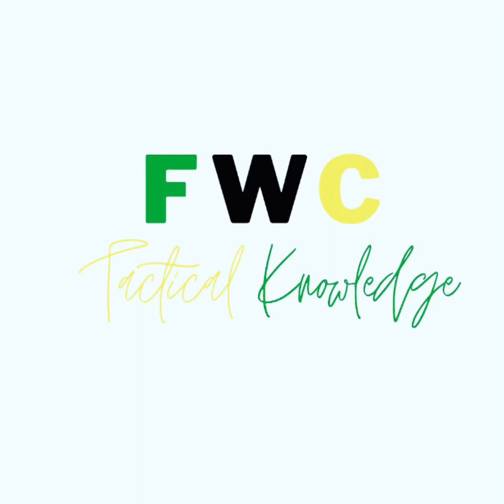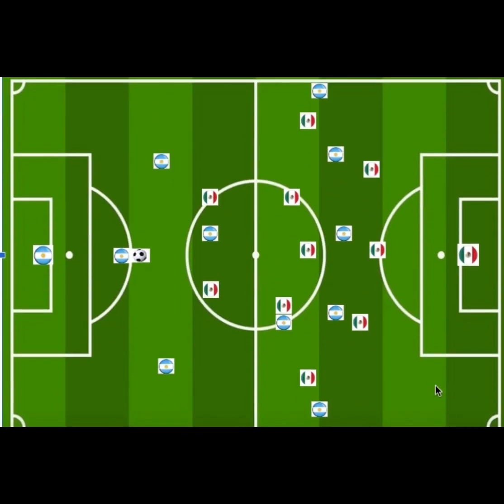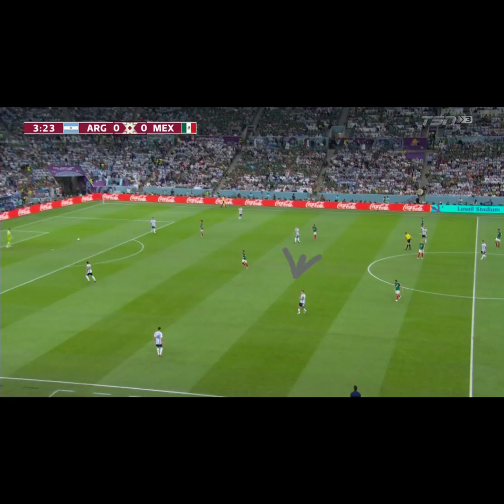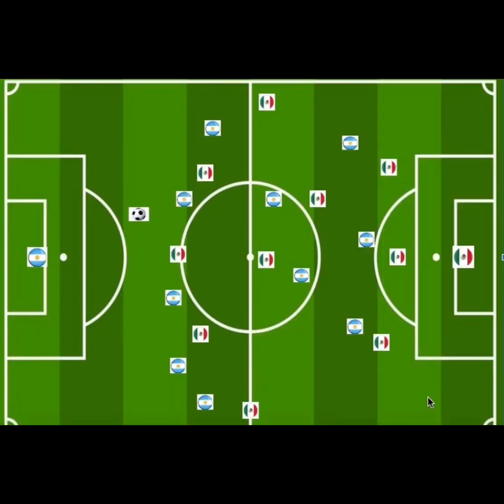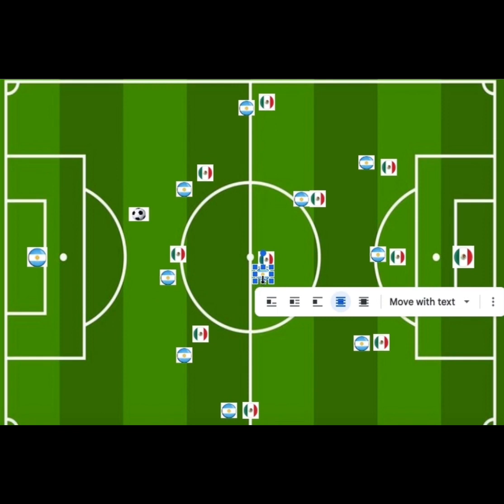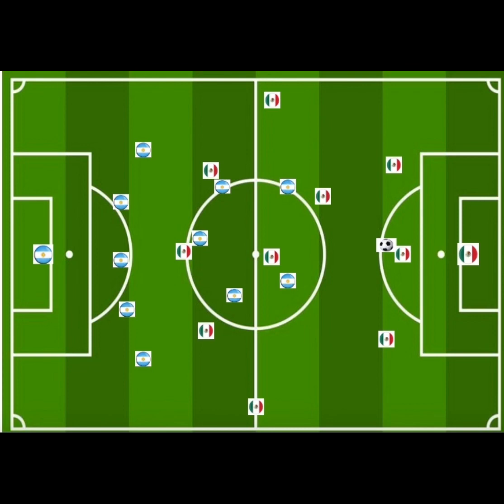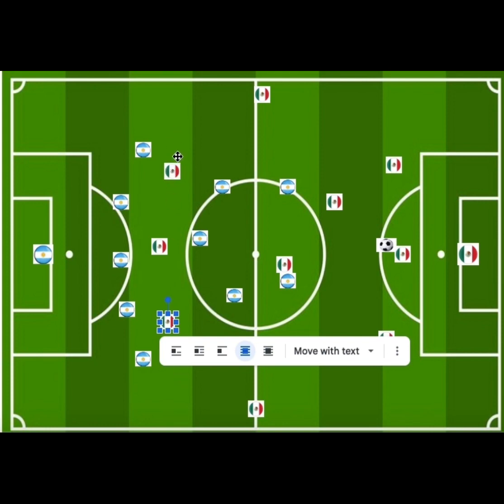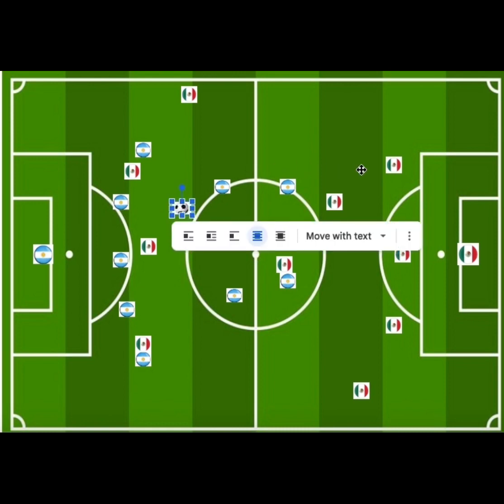FUTUREWORLDCLASS IQ| Argentina vs Mexico | Argentina domination | World Cup match 2